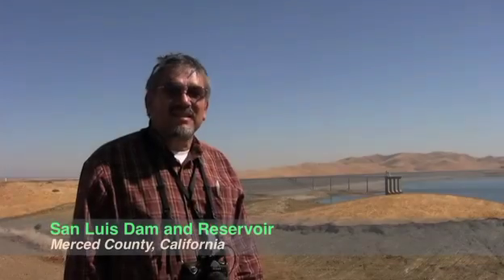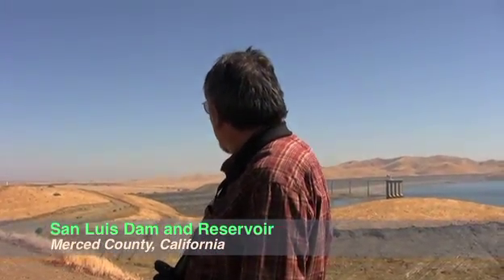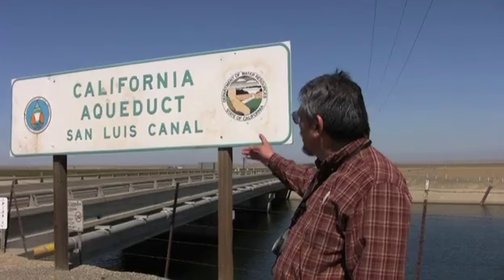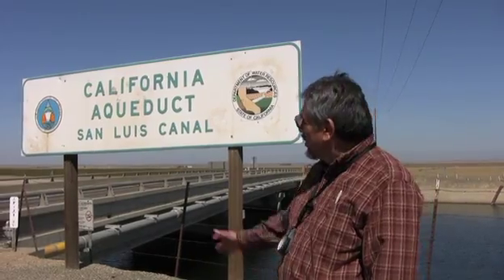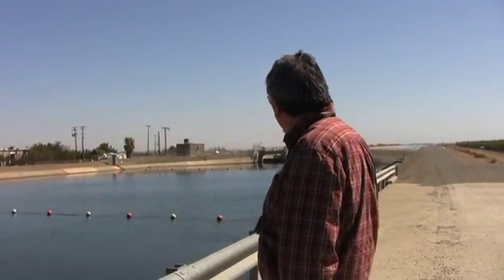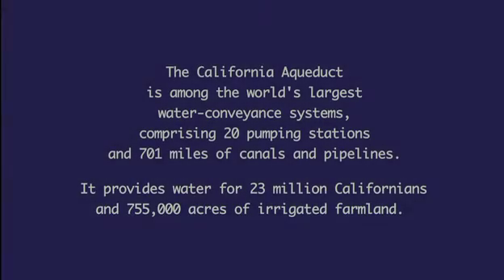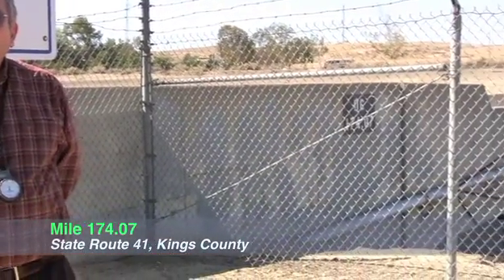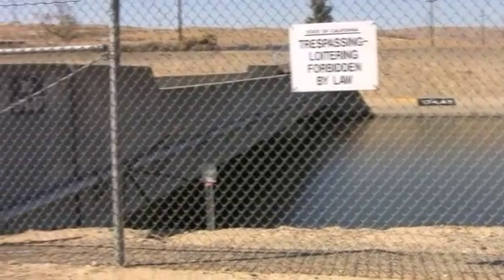aqueduct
The California Aqueduct is a hydraulic system consisting of canals, tunnels, and pipelines that convey water from Northern California to Central and Southern California. The capacity of the channel is 13,100 cfs.